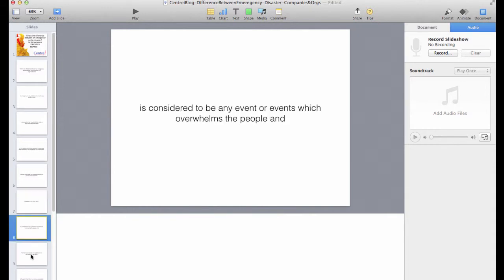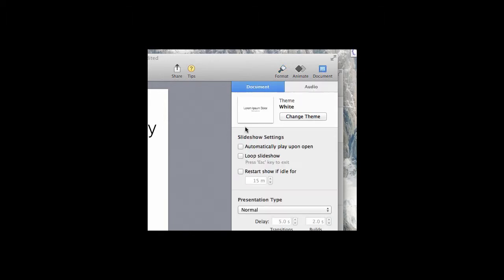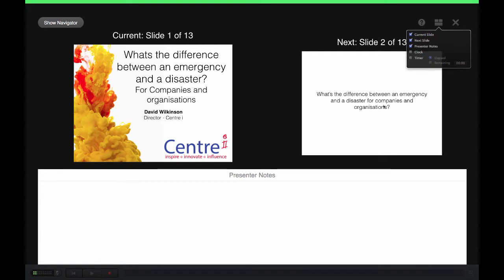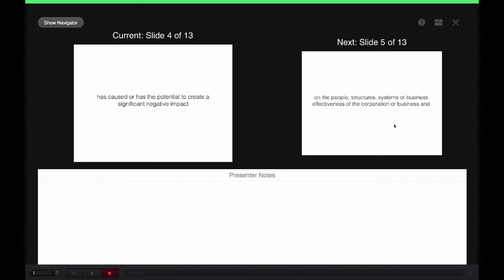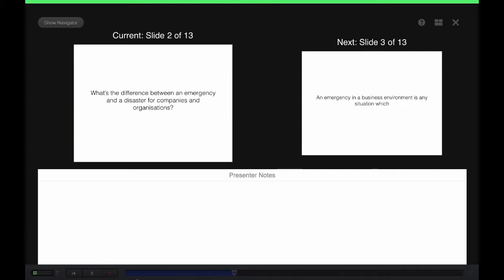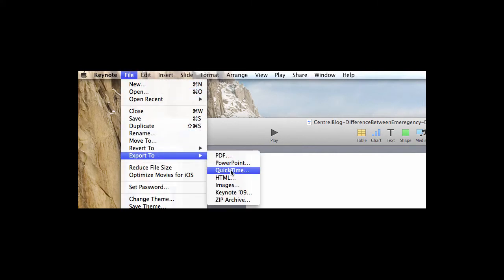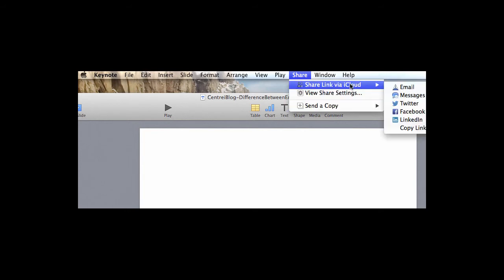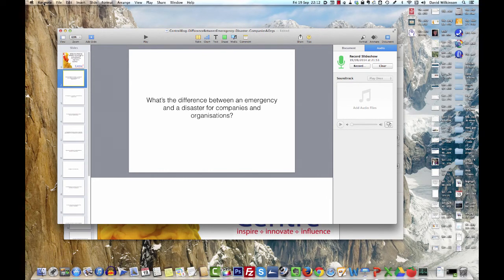KeynoteVid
For F10